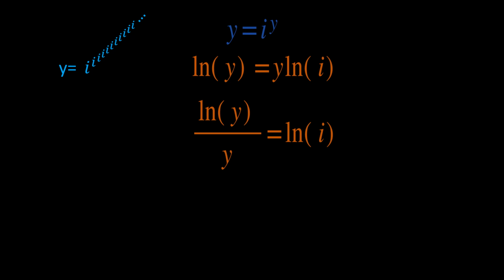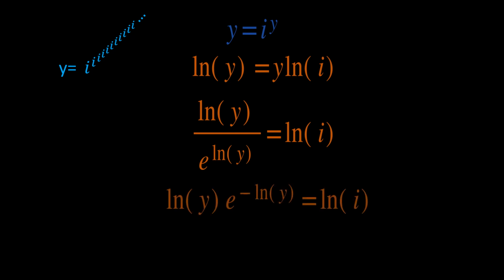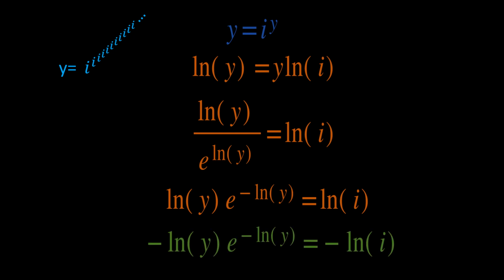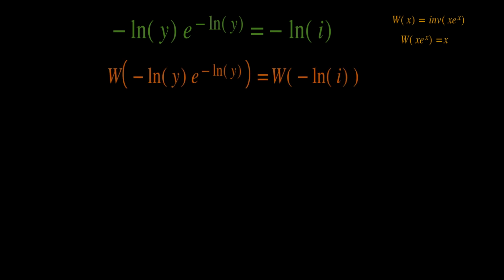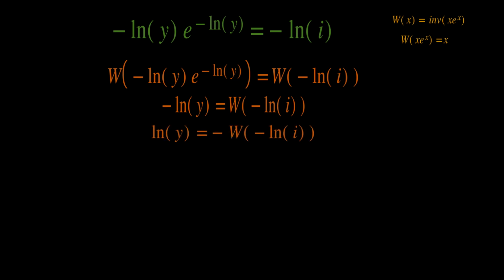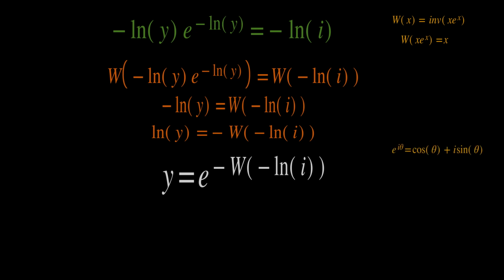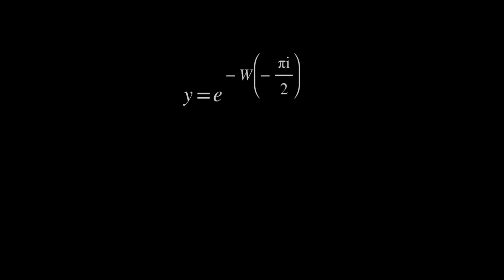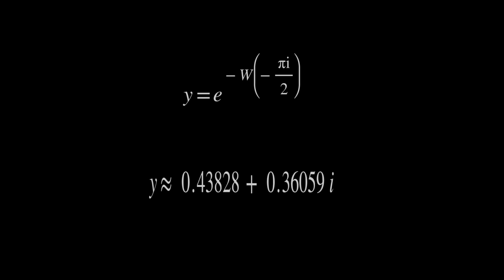THE INFINITE IMAGINARY POWER TOWER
Hey, today on physimathizer we talk about the infinite imaginary power tower !!